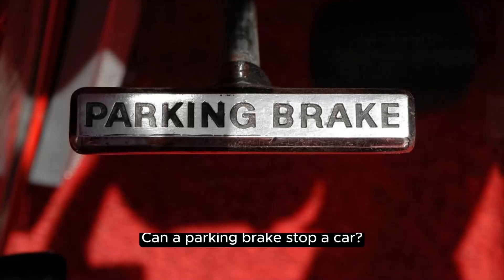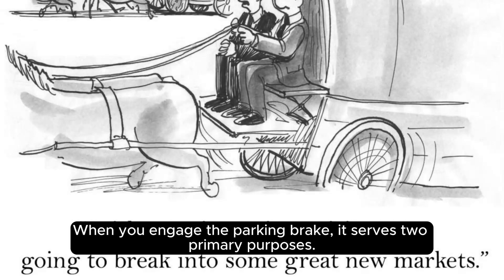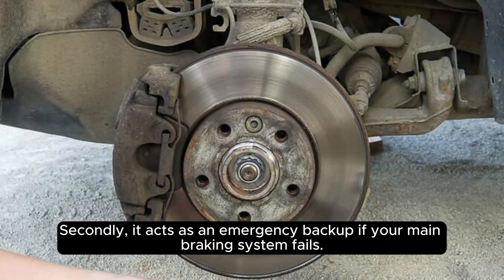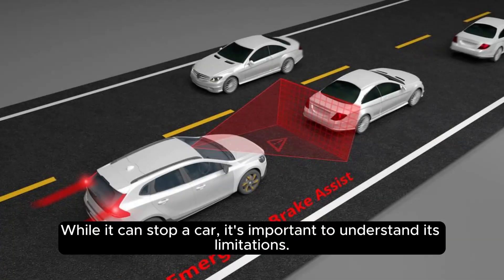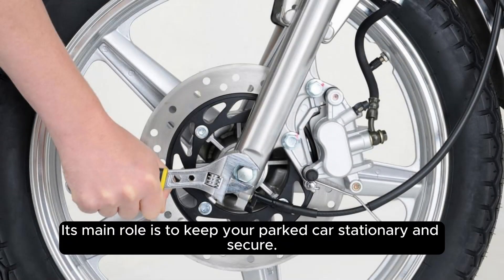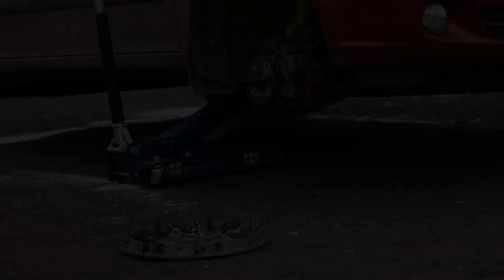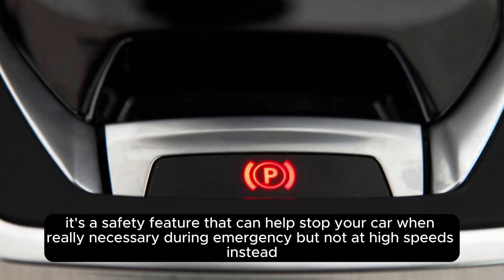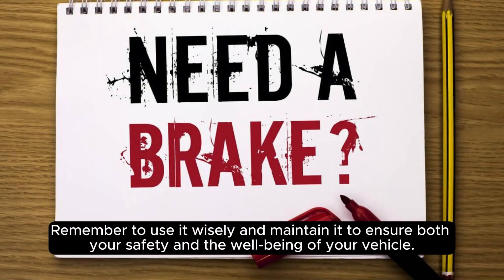Can a Parking Brake Stop a Car? The Truth Revealed!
Ever wondered if your parking brake can actually stop your car? In this video, we dive into the mechanics and physics behind parking brakes to answer this burning question. We'll explore how parking brakes work, their limitations, and when it's safe to rely on them. Whether you're a new driver or a seasoned pro, understanding your parking brake's capabilities is crucial for safe and responsible driving. Watch now to learn more!
Parking Brake
Car Safety
Emergency Brake
Parking Brake Explained
Can a Parking Brake Stop a Car?
Car Braking System
Parking Brake Function
Car Braking Mechanism
Parking Brake Limitations
Parking Brake Safety